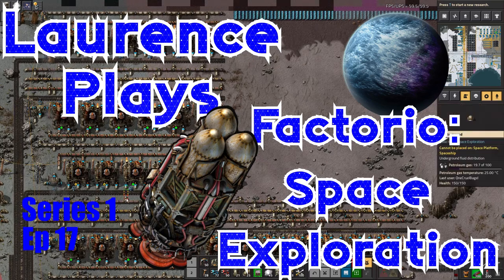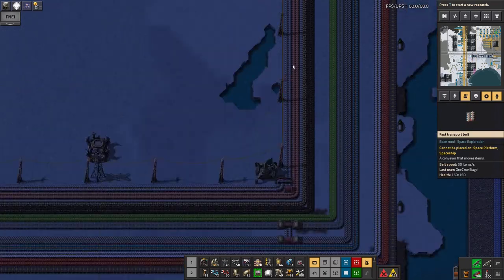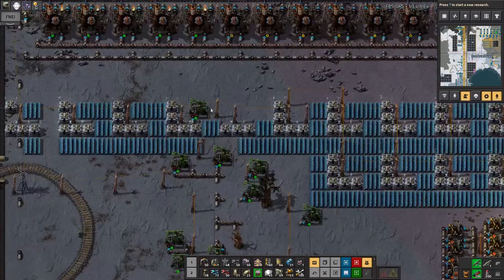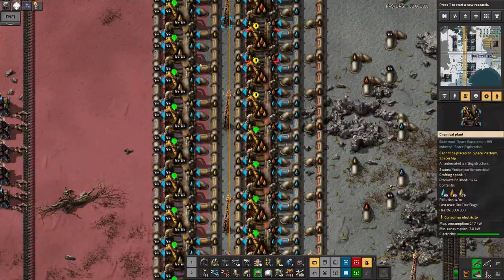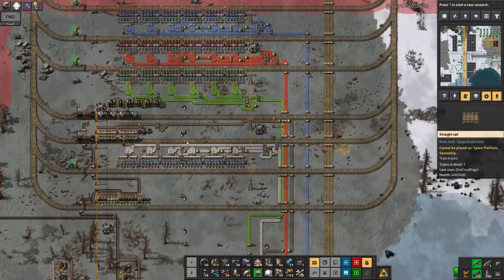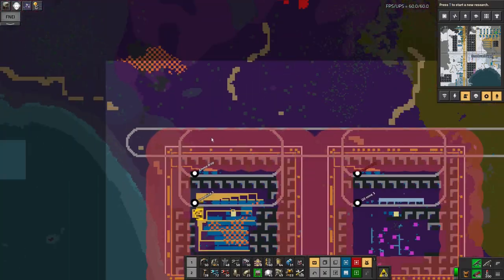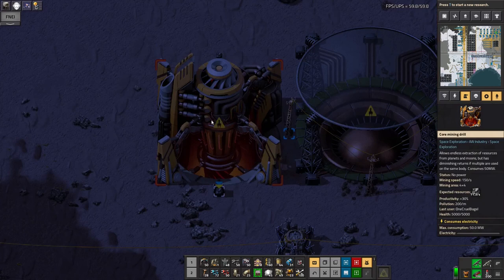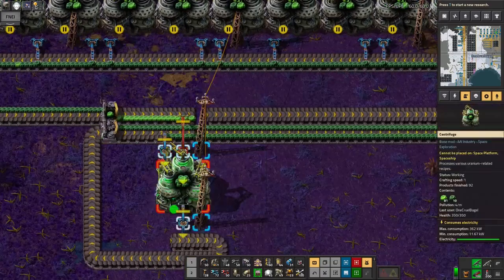S1-E17 - Liquid Coal - Laurence Plays Factorio: Space Exploration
I'm trying to get round my shortages of oil by turning coal into petroleum. It definitely helps, but now I'm short of coal as well! Maybe it's time to listen to my viewers' suggestions...